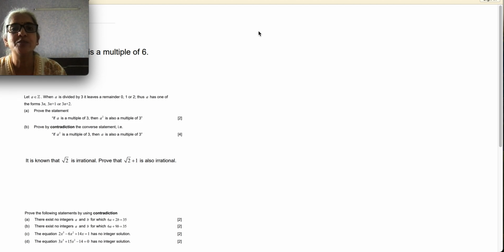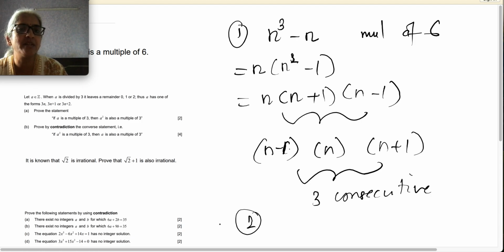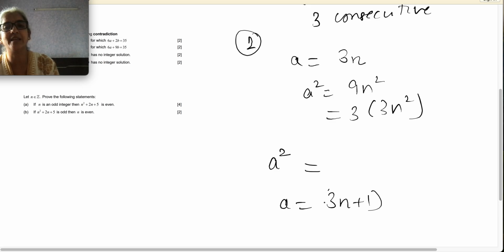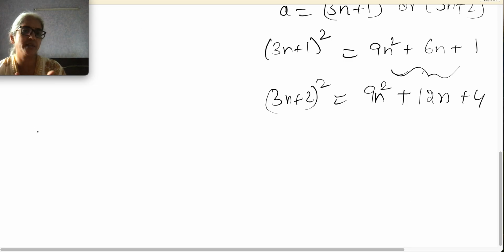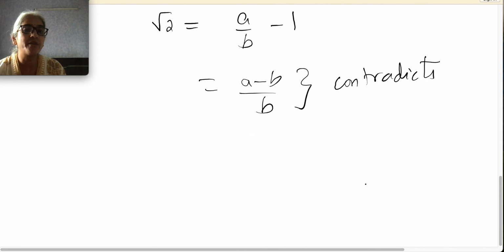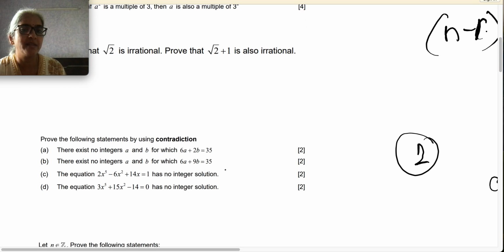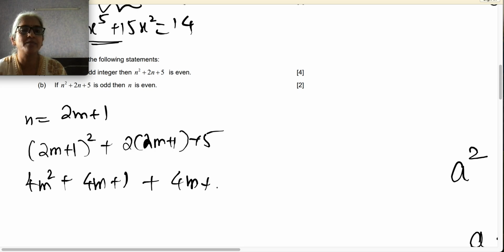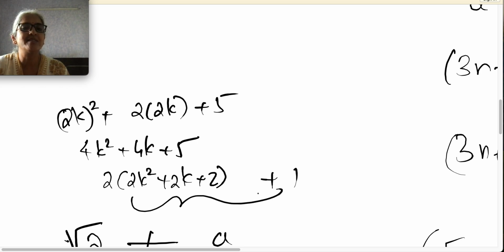IB Math AA 1.6 | More Deductive Proofs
In this video, you will learn about more complicated deductive proofs using past paper examples.